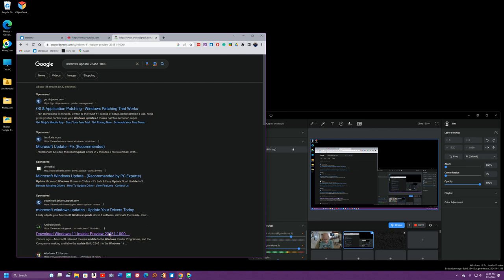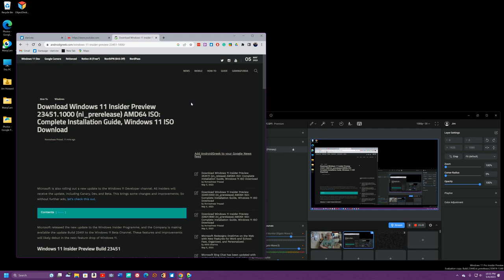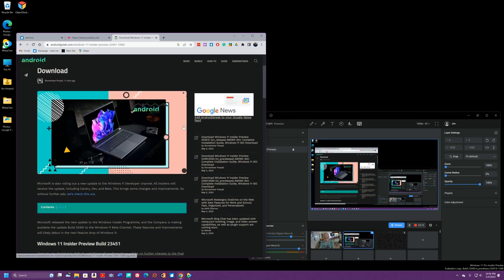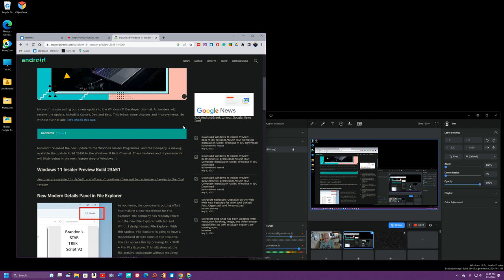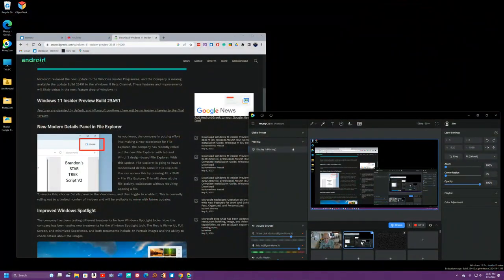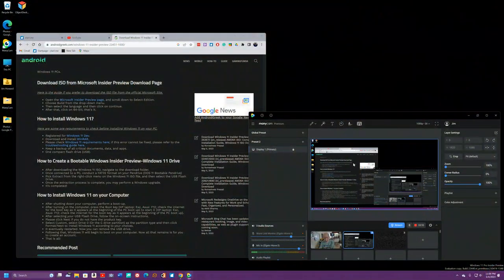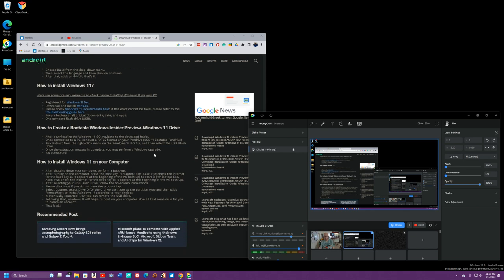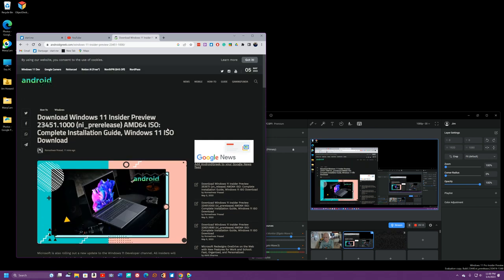Windows 11 Insider Preview 23451.1000 AMD64 ISO: Installation Guide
Microsoft is also rolling out a new update to the Windows 11 Developer channel. All insiders will receive the update, including Canary, Dev, and Beta. This brings some changes and improvements.

Microsoft released the new update to the Windows Insider Programme, and the Company is making available the update Build 23451 to the Windows 11 Beta Channel. These features and improvements will likely debut in the next feature drop of Windows 11.

Windows 11 Insider Preview Build 23451
Features are disabled by default, and Microsoft confirms there will be no further changes to the final version.

I have been putting out publications before the world wide web. I did a weekly radio program, a "DX program," that was broadcast over short-wave radio back when JFK was President of the United States.  It was broadcast over shortwave radio over WRUL radio.

 Jim Howard  @hnbbs

  I was blogging before the word blog was invented. I was streaming videos long before anyone else.
  You have found one of the very first online sites!  I beat American Online by one year. They started in 1983.
   I was doing this before there was Yahoo (1994), Google (1998), YouTube (2005), and all the rest of them.

  Welcome and enjoy and hang out with Jim Howard.  He has been waiting for you.
I was the in "BBS: The Documentary"  Jason Scott, the Director of the documentary, said I got the biggest laugh!

 Jim Howard  @hnbbs